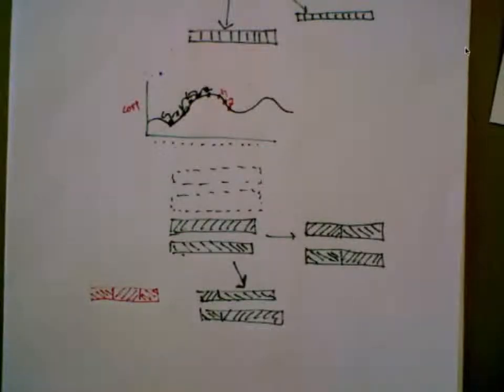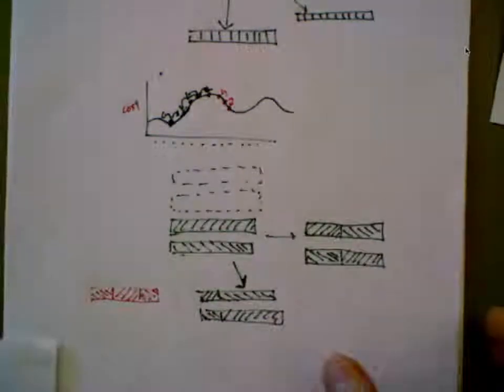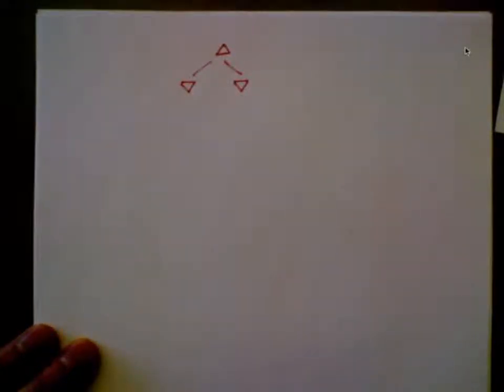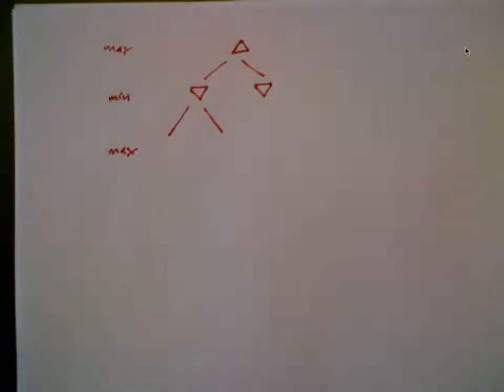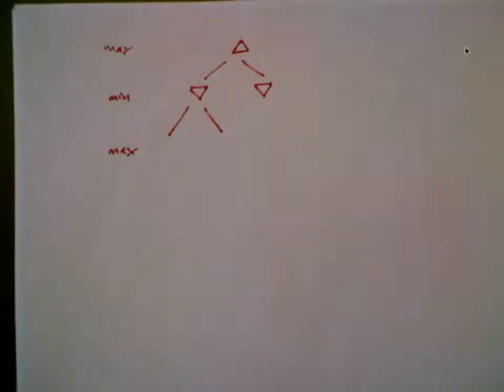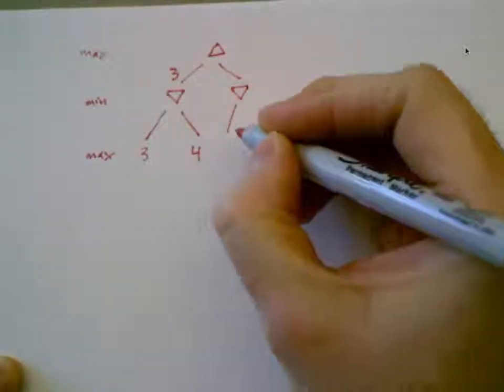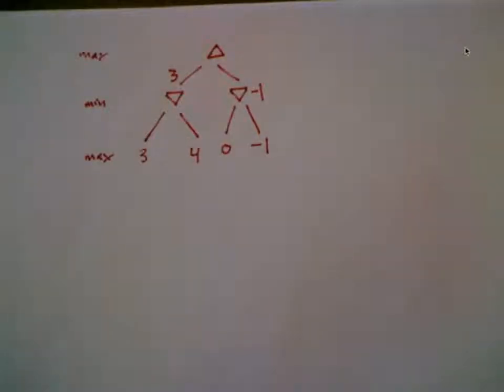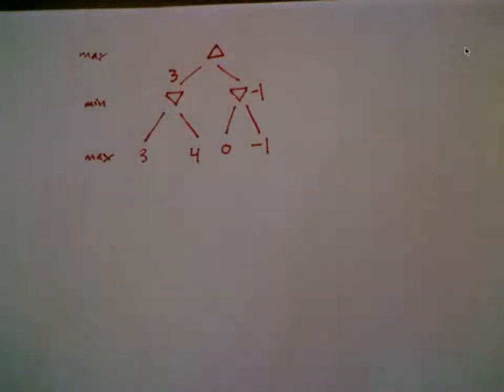more on minimax trees